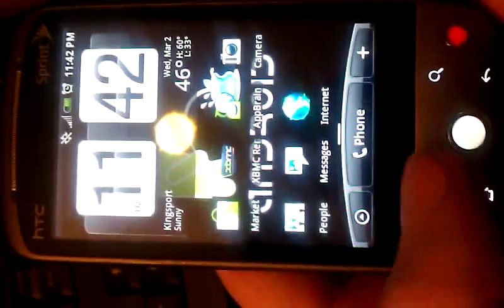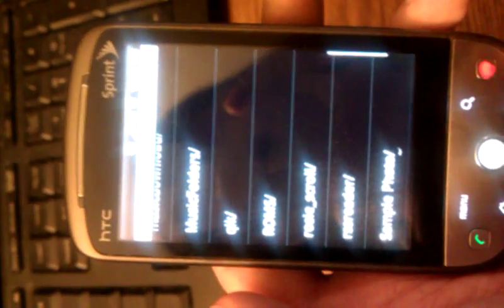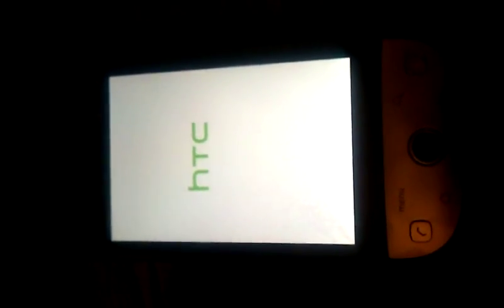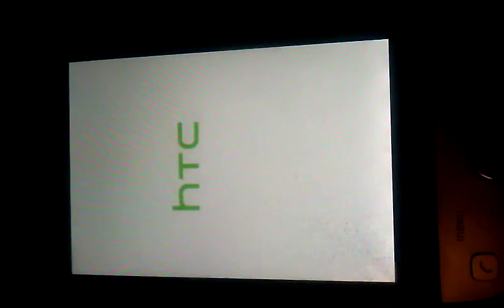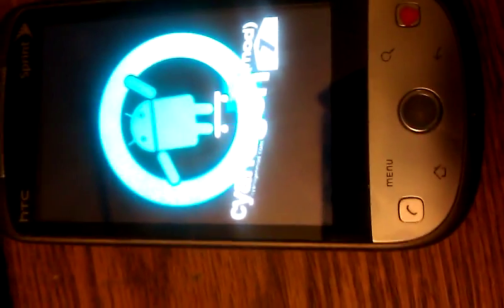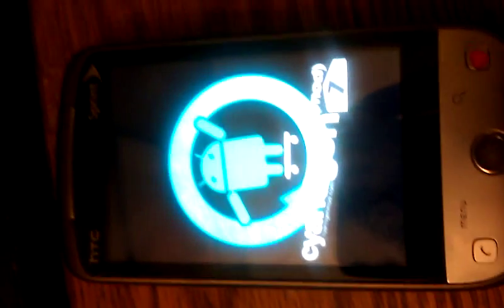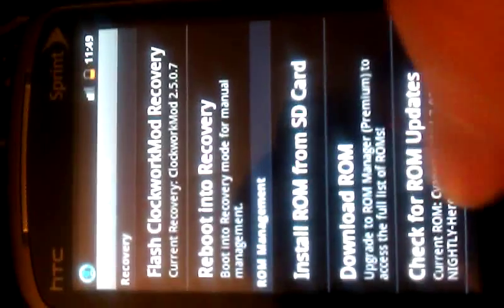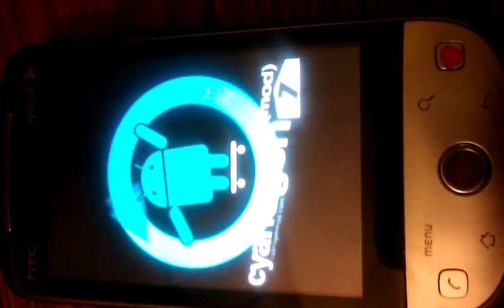Sprint HTC Hero 200 CDMA Gingerbread Install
How To In Stall Android 2.3.2 to your HTC HERO CDMA